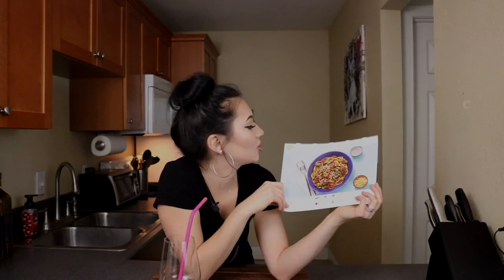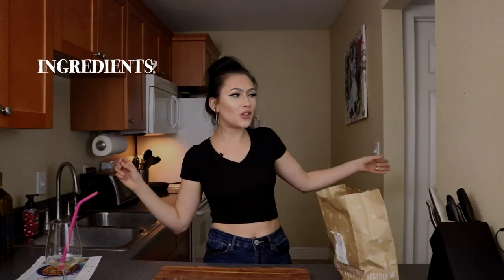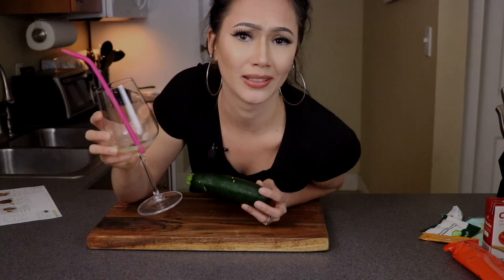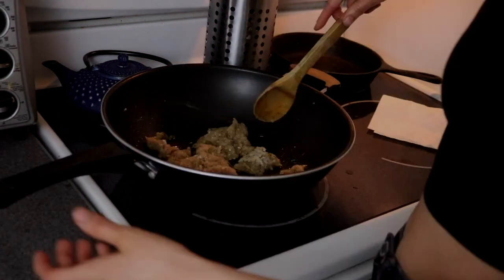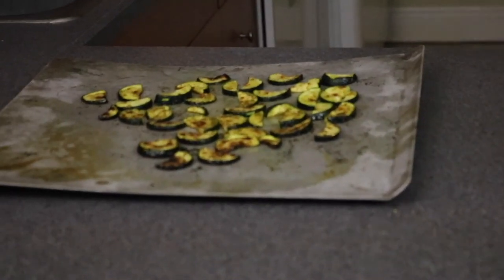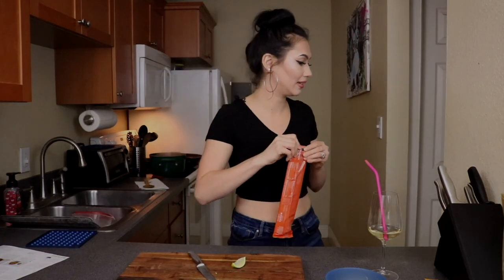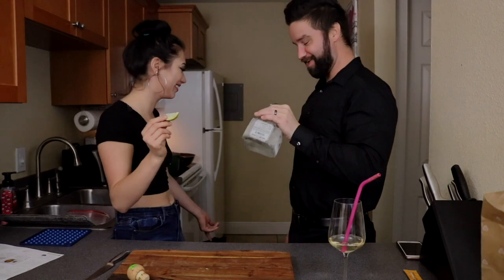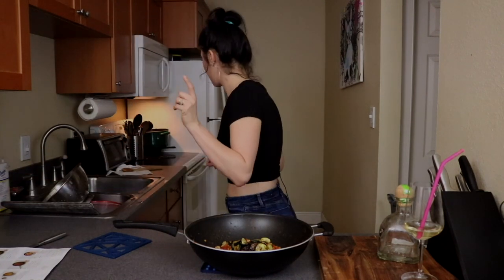Tipsy Kitchen | Chicken Sausage Bolognese | I ALMOST SET MY HOUSE ON FIRE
Welcome to my Tipsy Kitchen! Today we're making Chicken Sausage Bolognese, but we're also getting drunk so buckle up and get ready 😈